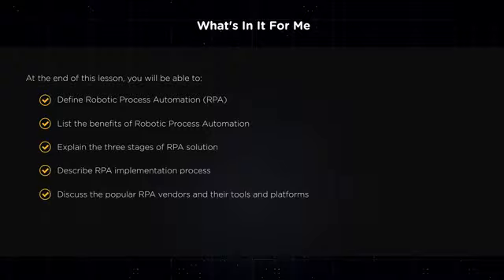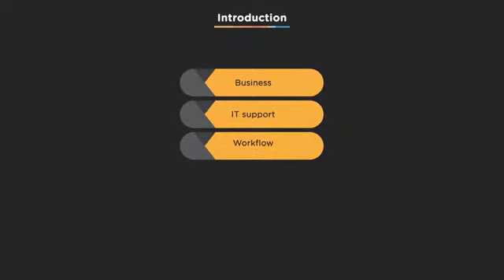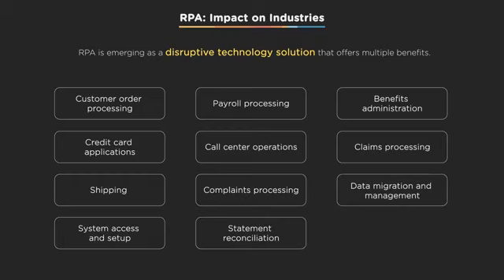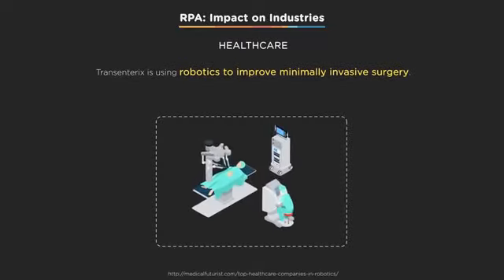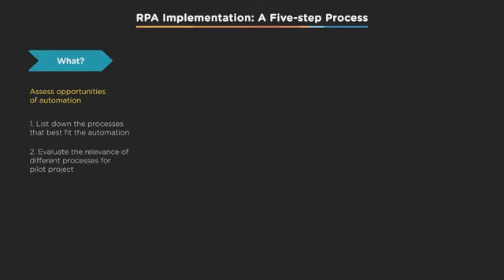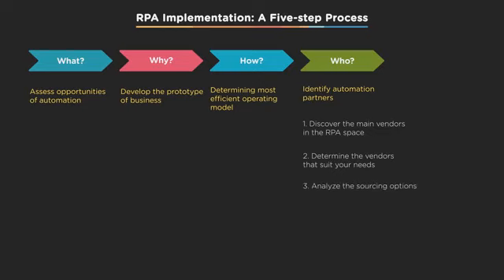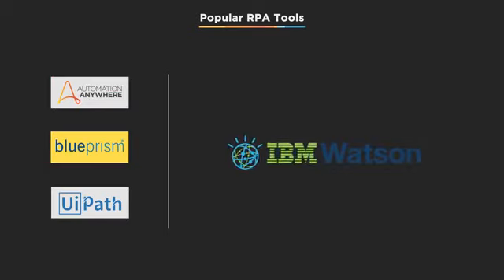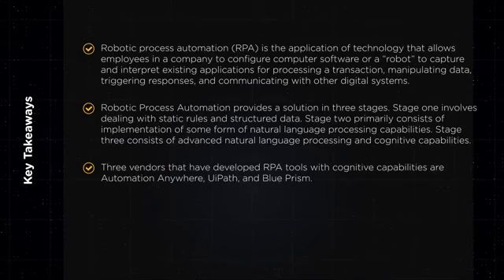7 Robotics Process AuditomationRPA